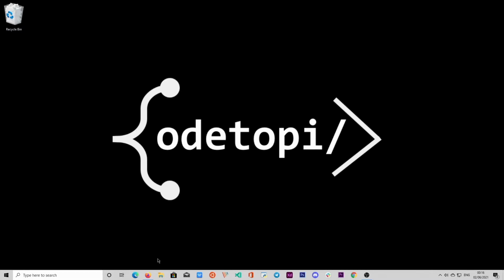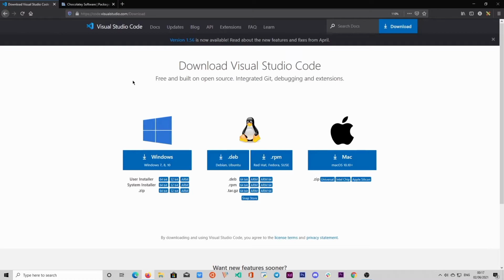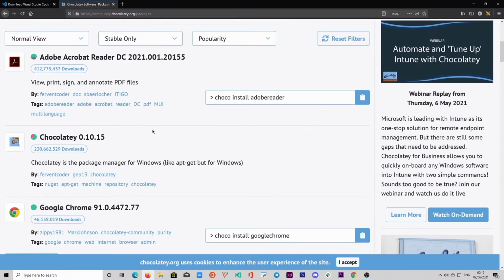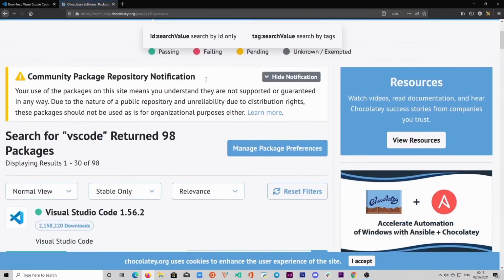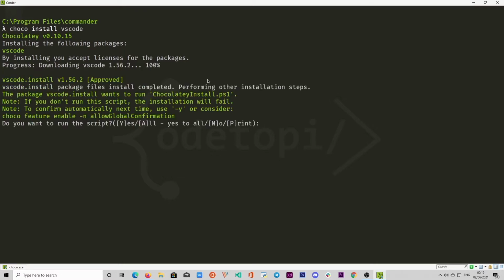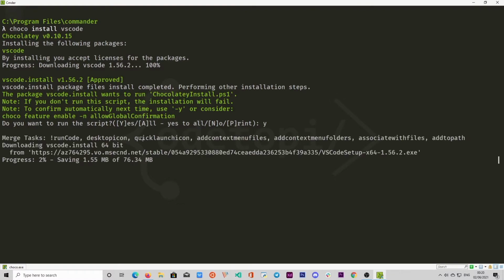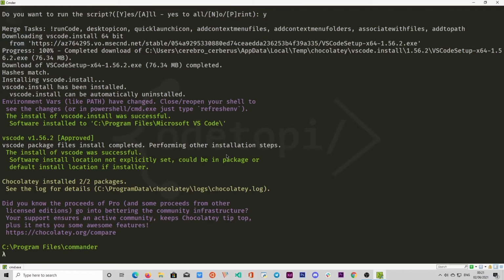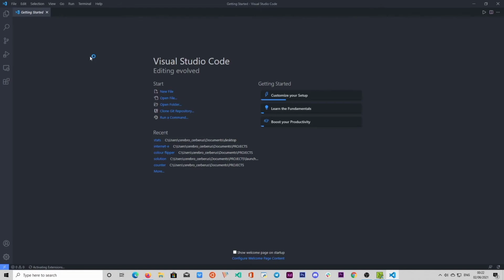Setting Up Your Pc For Web Development | Part VII [Installing Visual Studio Code (Vscode)]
Becoming a developer comes with efficiency and not wasting time on little things like installing software and programs.

In this video we will talk about the
Installation of Visual Studio Code[Vscode] which is a text editor we are going to use in our coding projects. We are going to install it with the Cmder [commander].

[Note: You need a very stable internet connection for this process]

Below are the video links to the tools and software we used in this video incase you haven't watched them